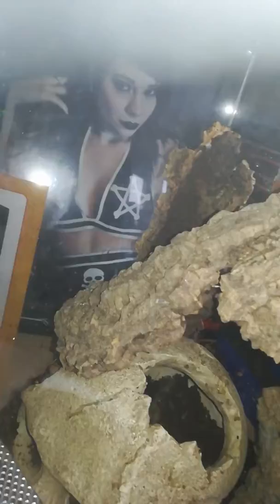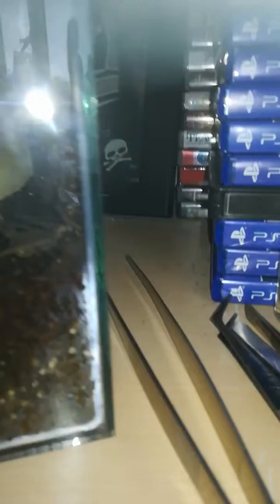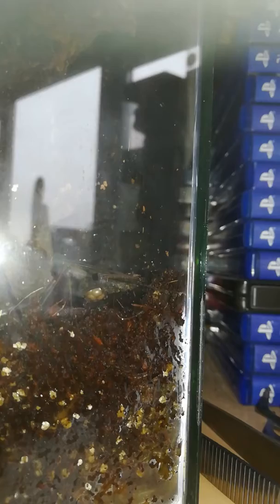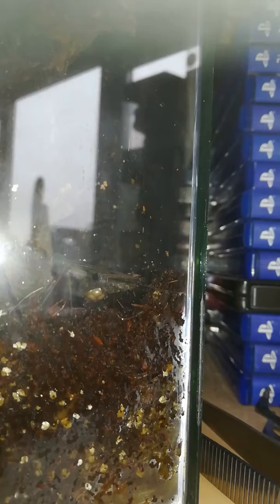Tailless Whip Scorpion... Male or Female? Is that EGGS I see?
Day 2 of owning a Tailless Whip Scorpion (Damon Medius) and what I thought was a male due to research may actually be female and may actually be carrying eggs... We shall see what happens...